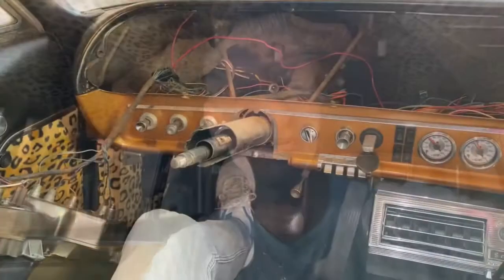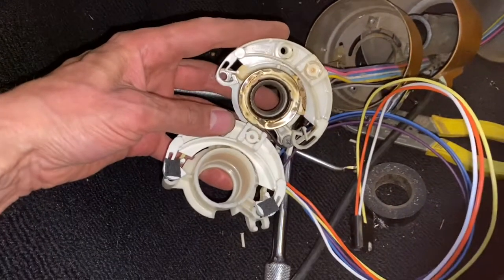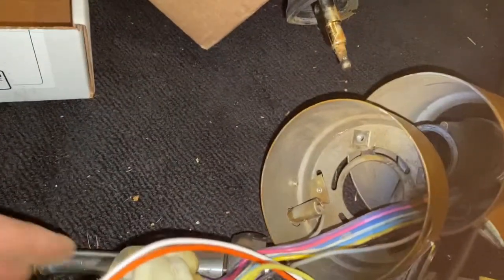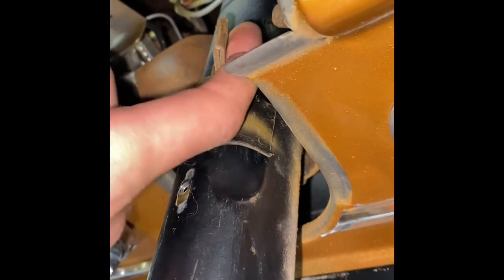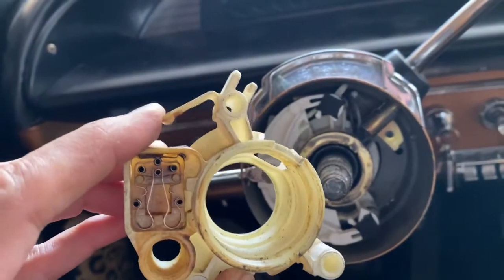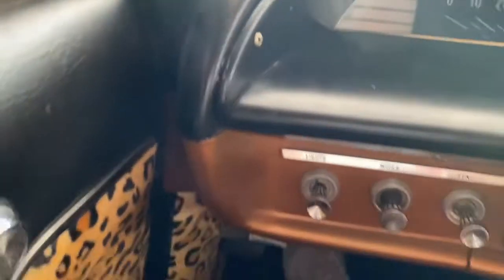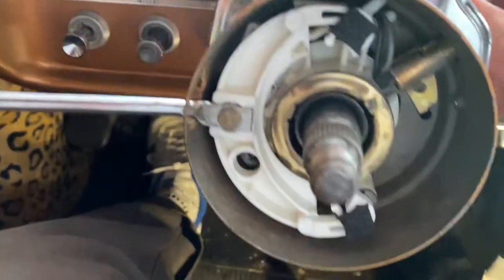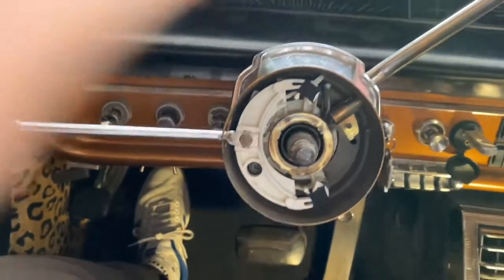Replacing the turn signal switch on a 1963 Chevy BelAir Wagon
I had to replace the turn signal switch on my 1963 Chevy BelAir Wagon. I thought it would be helpful to put a little video together in case you have to do the same thing. This should be the same for 61 through 64 full-size Chevys although the principles apply to a range of vehicles.